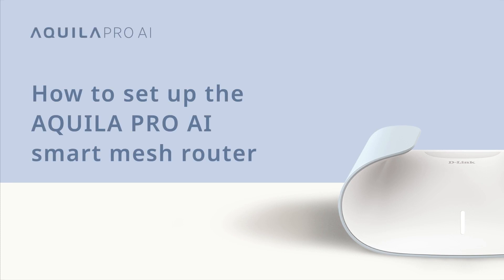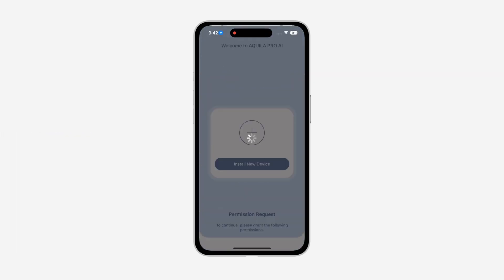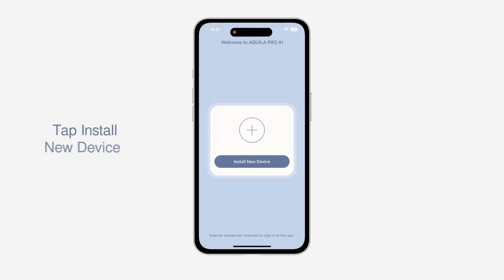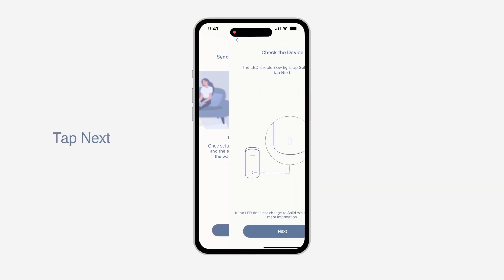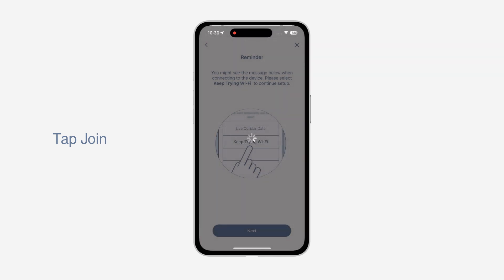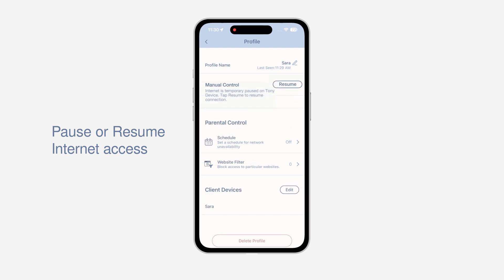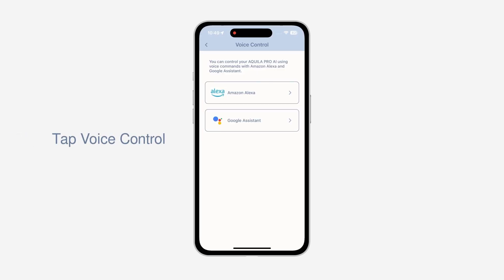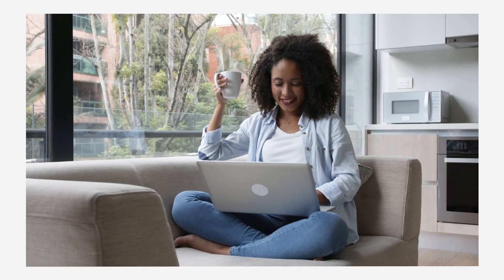D-Link AQUILA PRO AI AP Tutorial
Unlock the full potential of your AQUILA PRO AI smart mesh Wi-Fi router and systems with our short tutorial video. This video covers eight essential topics to help you seamlessly set up and enhance your network's performance in just a few steps.

Find out how to:
• Mesh Wi-Fi Router Setup
• Mesh Extender Setup
• Mesh Wi-Fi System Setup
• Parental Control Configuration
• Health Mode Configuration
• Voice Control Configuration
• Guest Wi-Fi Configuration
• Client Priority Configuration

Learn more about the AQUILA PRO AI Wi-Fi 6 Smart Mesh System